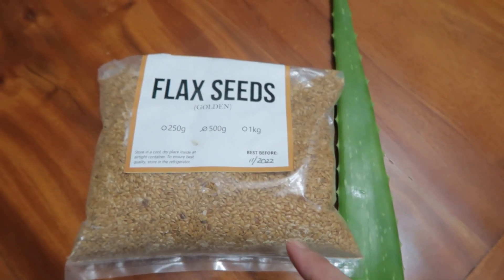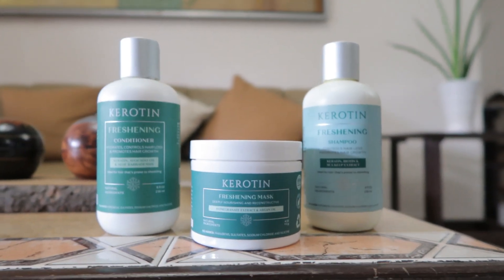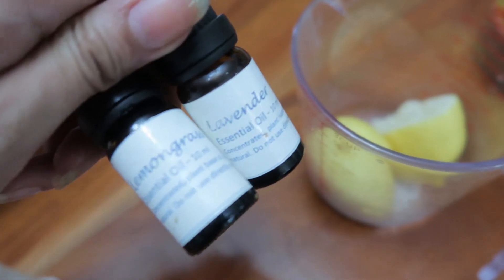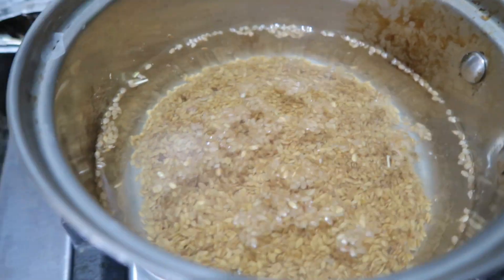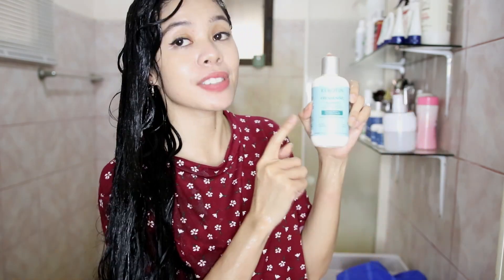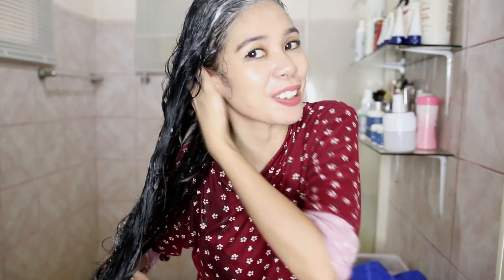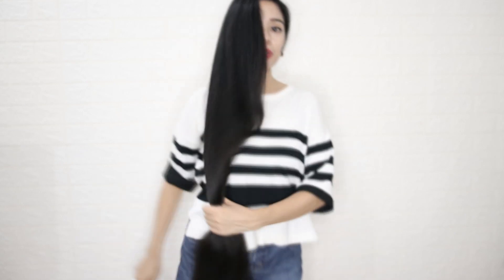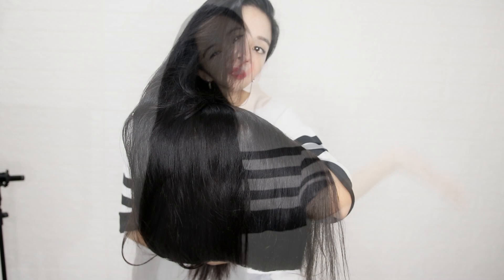My Current Hair Care Routine For Hair Growth & Get Instant Soft Hair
How I Grew Back My Hair Line & Prevent Receding Hairline- My progress!

MY CURRENT MUST TRY PRODUCTS!

MY HAIR SECRETS & PRODUCT MUST HAVES